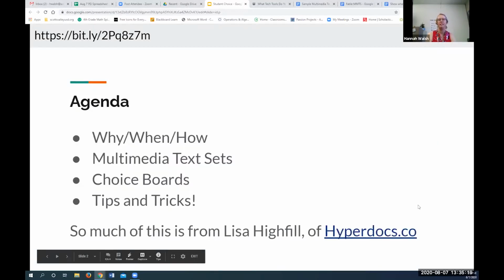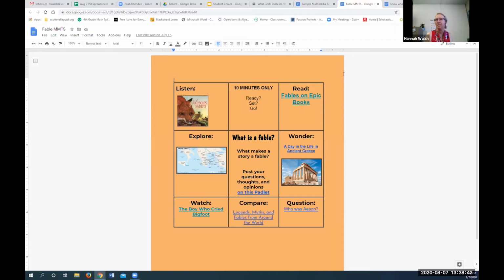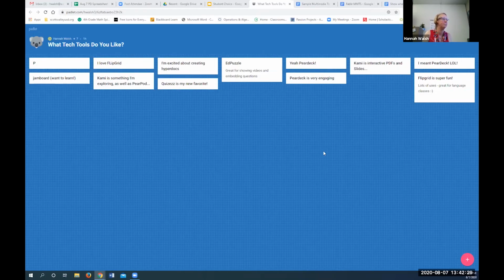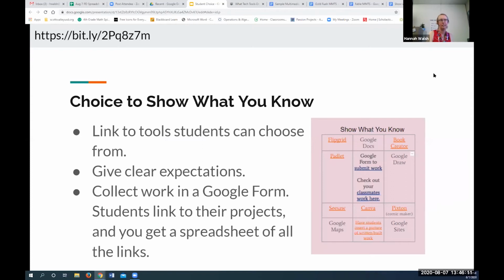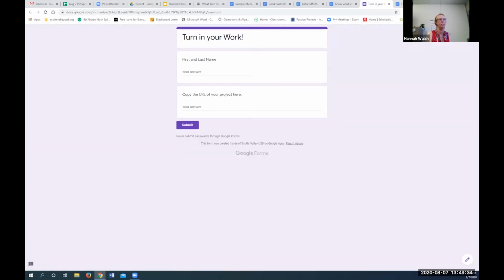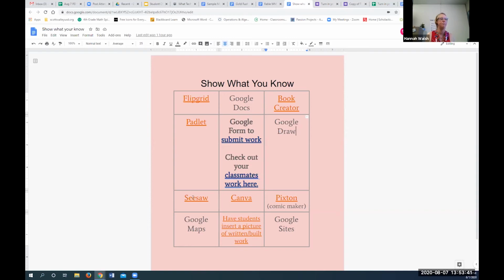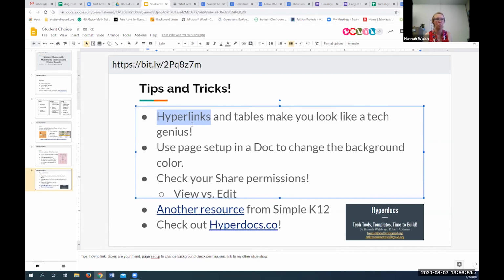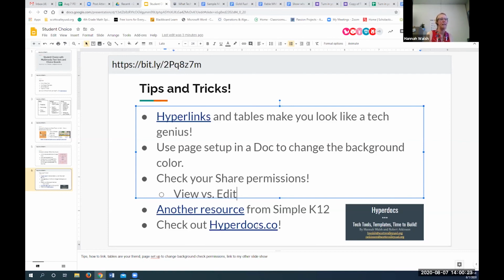Student Choice Within A Structured Learning Cycle